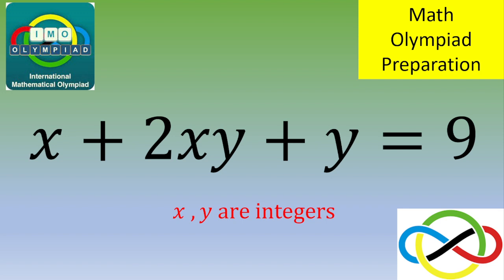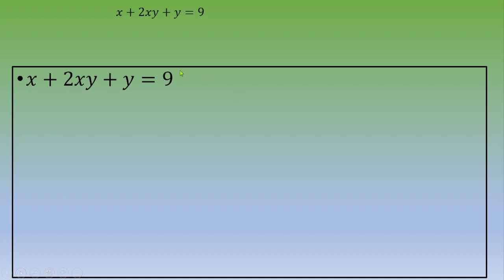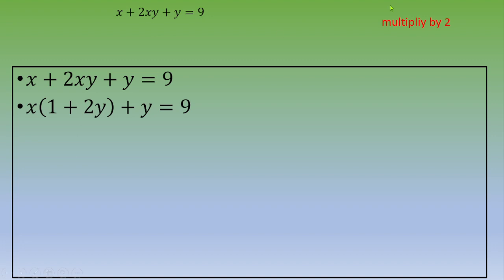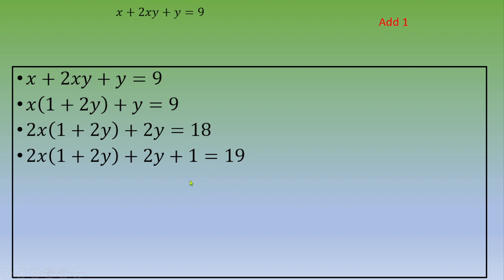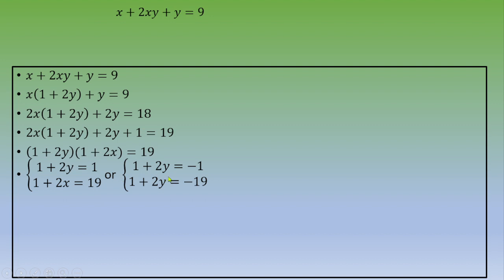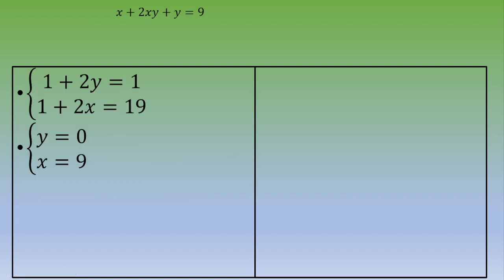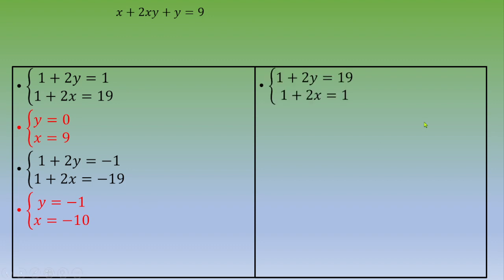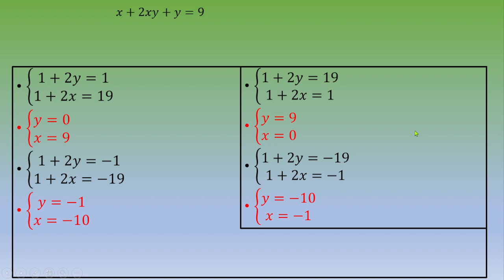Math Olympiad Preparation:can you solve the given equation if x and y are integers?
● A few Topics Covered in this Video:
1. factor a equation with 2 variables
2. basic of arithmetic
3. tricks to know for competitive exams
4. Find the value of the following
5. Find the value of the following expression
6. How to solve maths problems quickly

●●●▬▬LINKS TO OTHER OLYMPIADS RESOURCES▬▬

JUNIOR MATH OLYMPIADS: Selected problems from past olympiads (UKMT,SMO,AIME,...) with detailed correction: Mastering Through Practice

MATH OLYMPIAD CONTESTS PREPARATION GRADES 4-8: AMC-8, MATHCOUNTS, MATHCON,& MATH LEAGUES

First Step To Mathematical Olympiad Problems